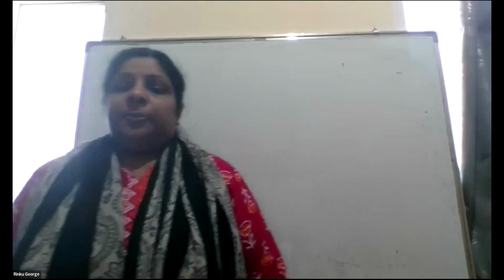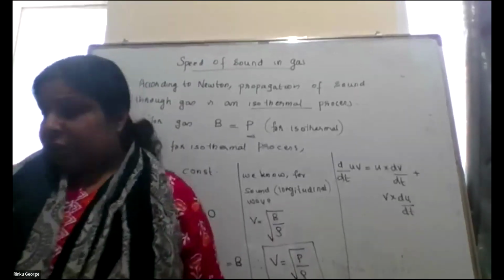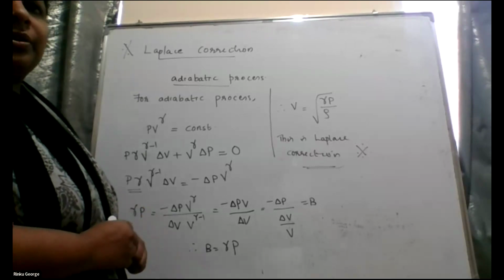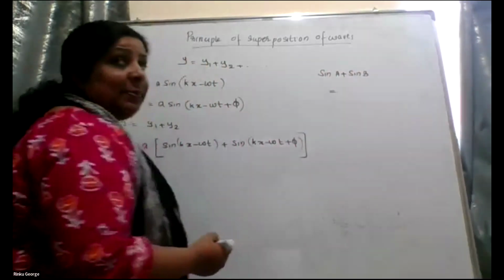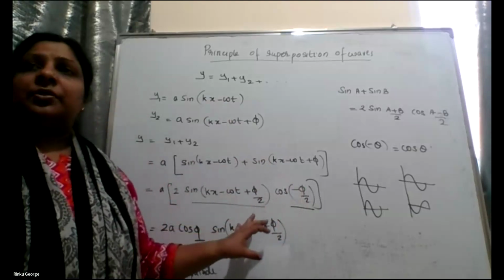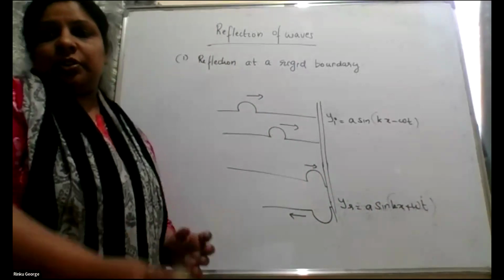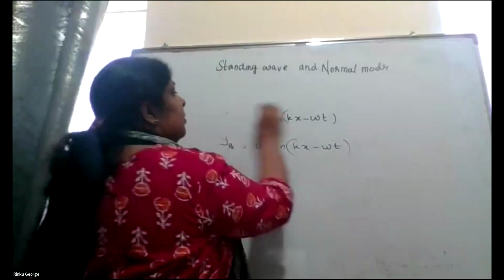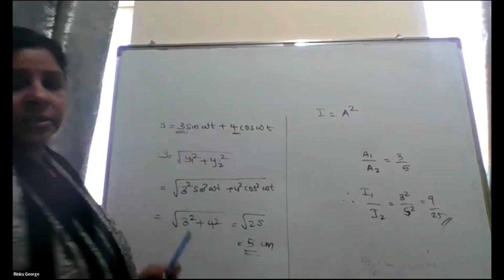Grade 11 Waves class 2